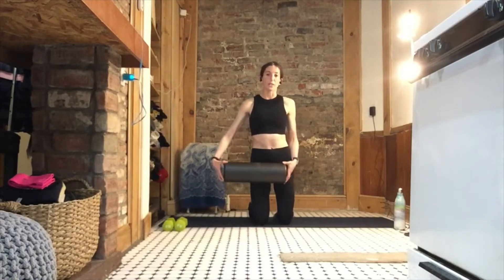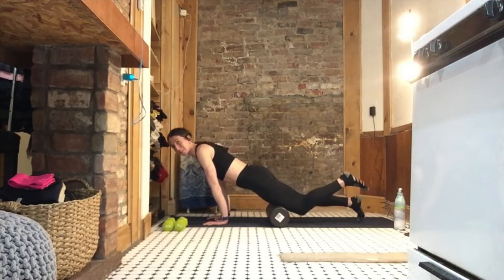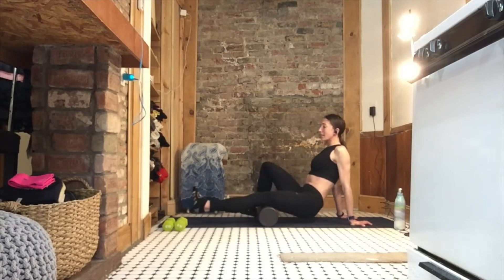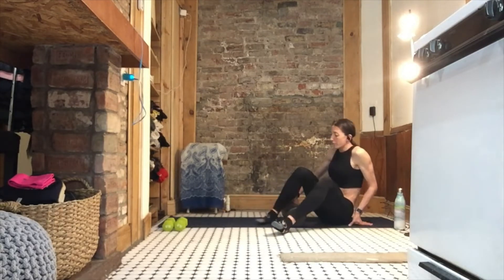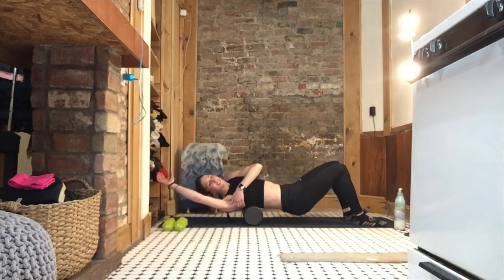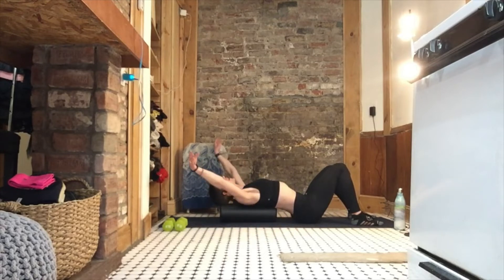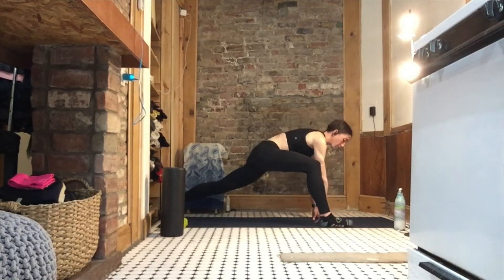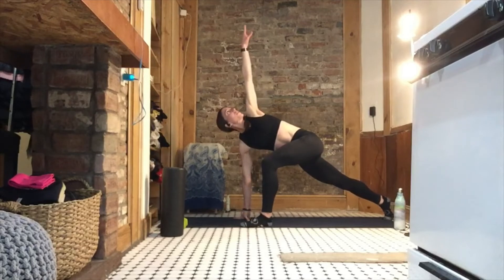Runners Warm Up Routine - Quick And Easy - 15 Minutes - Dynamic Stretches for Runners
The shortcut you need to develop the proper habits to succeed and achieve your goal faster than ever.

To run farther and faster, it's essential to get in the habit of warming up properly.  Here's my quick and easy routine to follow before and after your next run!

Performing these injury prevention drills will elevate your running performance.

➜Make it easy to build up stamina without getting injured, even starting from scratch.
➜Make it a breeze to run a faster marathon while staying healthy, no matter your previous experience.
➜STOP worrying about how to create the "never quit" mindset once and for all

Unlock the secrets to finally feel in control of your ability to run faster and farther, quicker, and easier than you ever dreamed possible.

Follow along with these foam rolling and running warm-up drills to promote faster recovery from your running workout and help prevent running injuries. This warm-up routine for runners is essential whether you're training for your first marathon, a sub-4 marathon, or any other type of run!

TIMECODES:
0:00 - Intro
0:20 - How to foam roll around your runs
7:00 - Dynamic Warm Up Routine
7:49 - World's Greatest Stretch
9:08 - Dynamic Hamstring Stretch
9:49 - 90/90 Mobility Drill
11:36 - Dynamic Plank Drill for Lower Back Stiffness
13:12 - Upper Body & Shoulder Mobility Drills

➜To connect, please set up a FREE 30-minute LIVE video chat

ABOUT ME: I'm Coach Alli, a distance runner, a marathon and running coach based in  Brooklyn, NY.

Since 2017 I've been working with athletes focusing specifically on helping distance runners learn how to run farther and faster without getting injured, overcome injury, and improve performance through developing their unique running techniques and programming.

Running technique and running form are passions of mine have been through a severe injury that sidelined me from running several years ago. I have dedicated my life to helping runners run strong and run a faster marathon while staying injury-free.